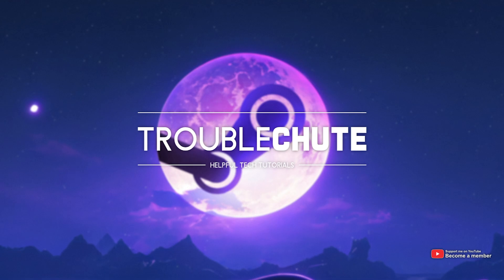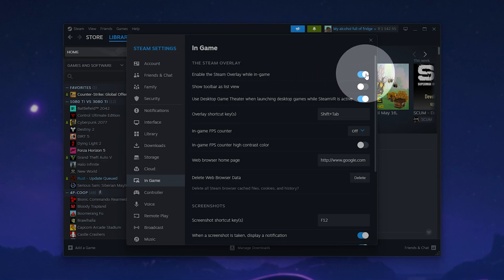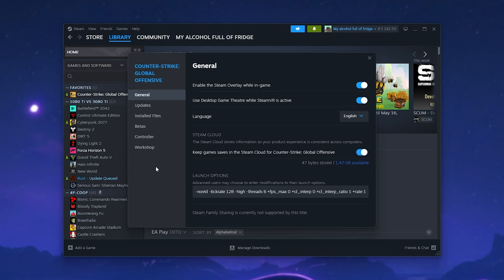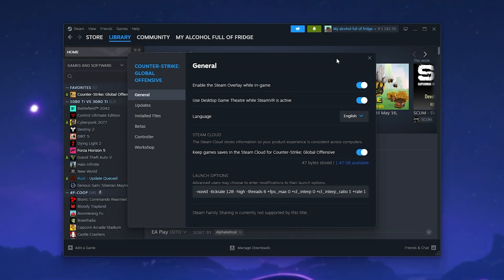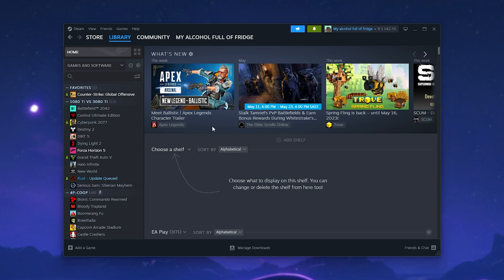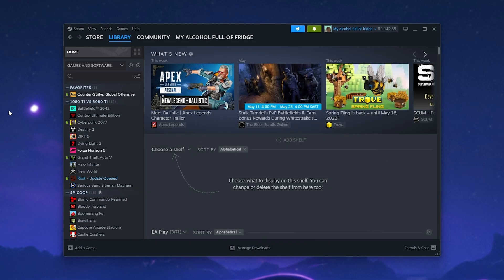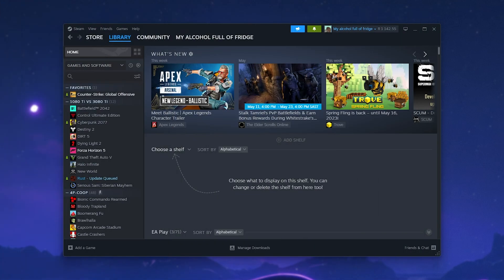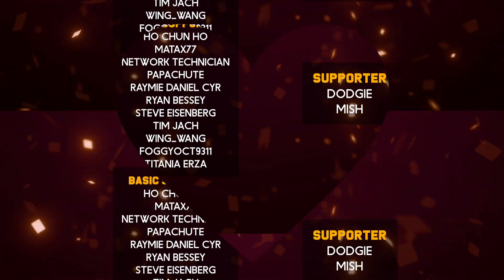Fix Steam Overlay Not Working | UPDATED | Complete Guide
Want to play games but can't open the Steam Overlay using Shift+Tab? This video shows you a couple of reasons that this could not be working and how to fix them. By the end, you should be able to chat, Google and more while playing Steam games again! Plus a little bonus tip for streamers! This video shows you how to do that. It's super simple, and quick to do. This guide is updated for the latest Steam Client UI - Currently in beta at time of posting this, but will be rolled out to everyone soon!

Timestamps:
0:00 - Intro/Explanation
0:10 - Game in Admin? Is Steam?
0:23 - Check Steam Overlay is enabled (and hotkey)
0:48 - Check Steam Overlay for game
1:18 - Verify game files
1:33 - Fix overlays not showing in OBS/Stream/Recordings